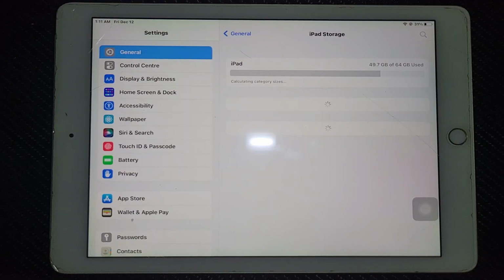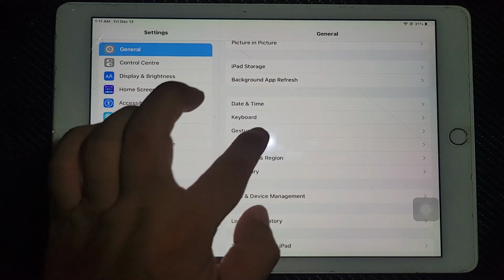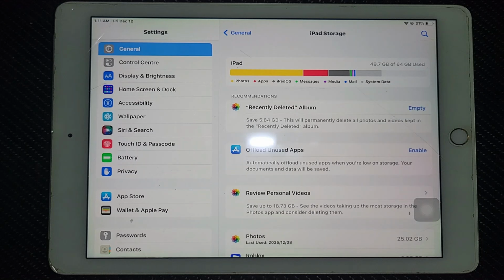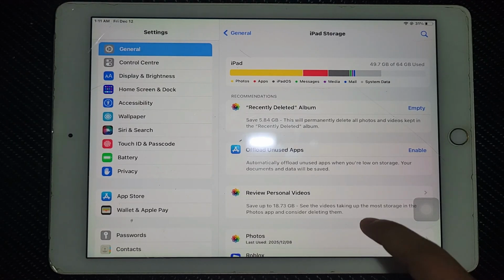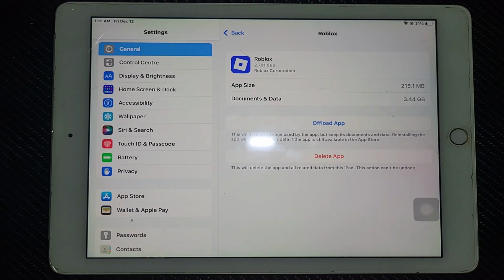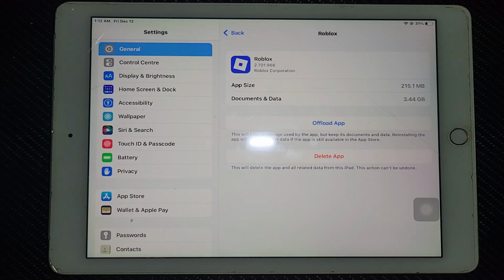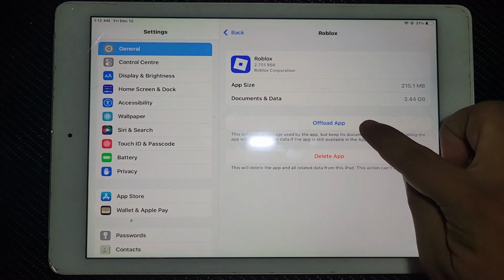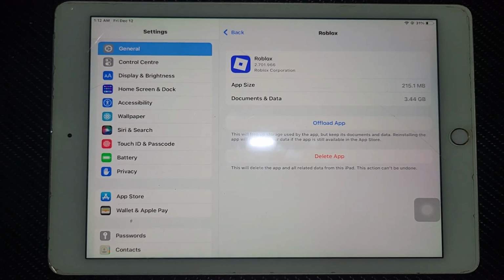HOW TO CLEAR ROBLOX CACHE AND COOKIES ON IPHONE OR IPAD 2026! (FULL GUIDE)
In this video, I am going to show you how to clear Roblox cache and cookies on iPhone or iPad. I explain app storage, device settings, and cleanup steps. This tutorial helps fix Roblox issues and improve performance. Useful for login and loading problems.